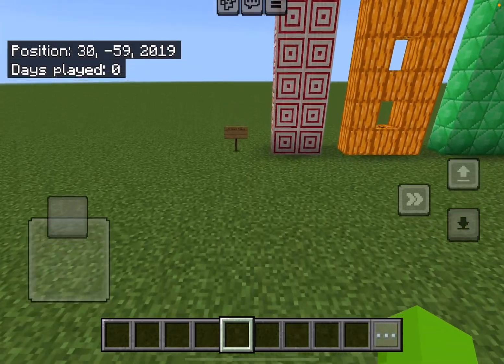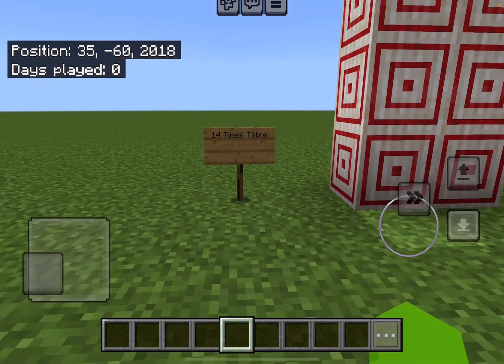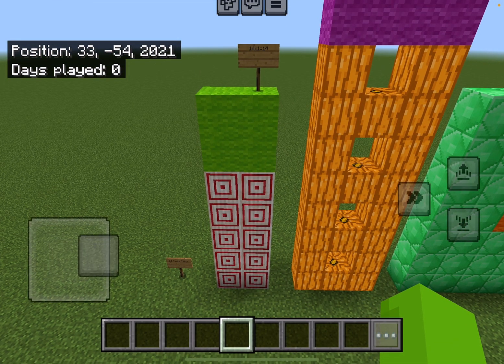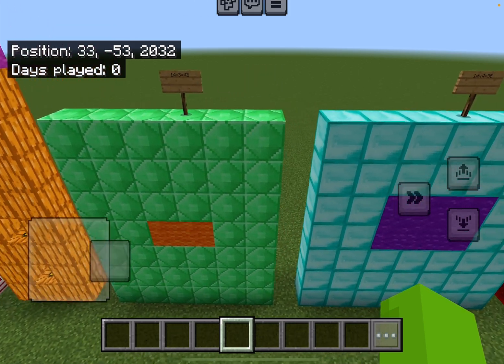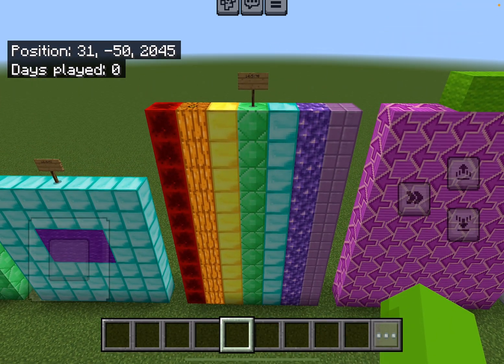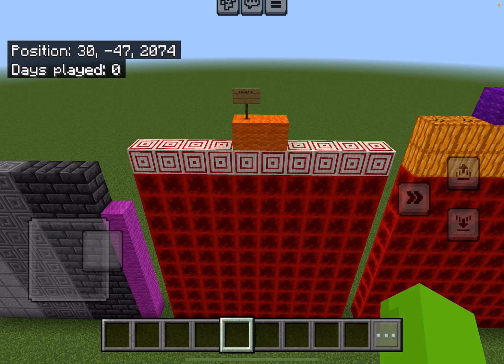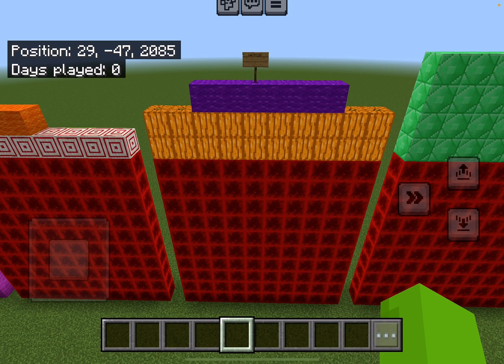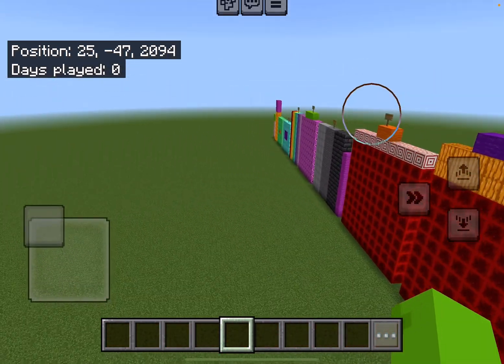Minecraft Numberblocks Learning the 14 Times Table